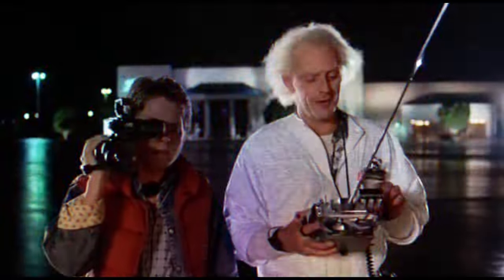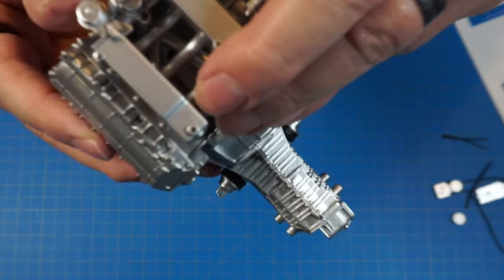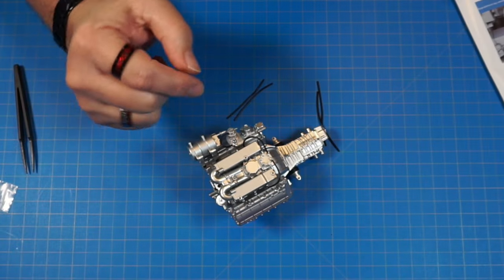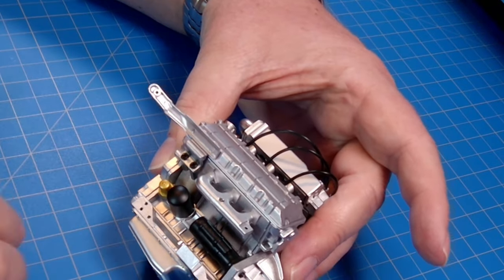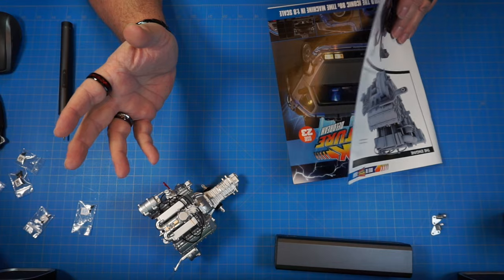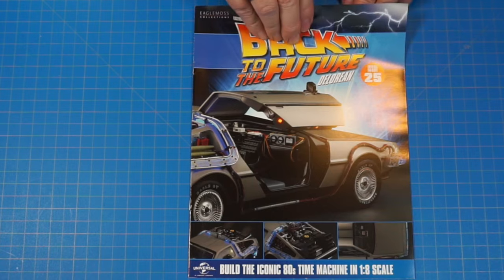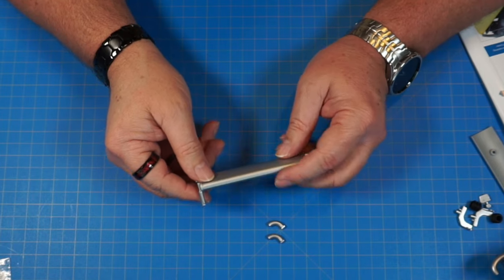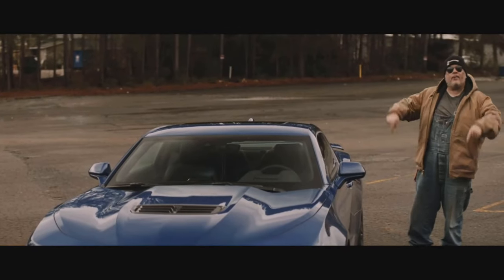Fanhome Build the Back to the Future DeLorean Box 6 Stages 22 - 26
Building Box 5 Stages 17 - 21 of the Fanhome Back to the Future DeLorean Time Machine

Liberty synthetic Lubricant

00:00 Intro
00:39 Unboxing
01:25 Stage 22
10:30 Stage 23
18:42 Stage 24
22:47 Stage 25
26:37 Stage 26
30:10 Finished assembly of box 6 & Final thoughts